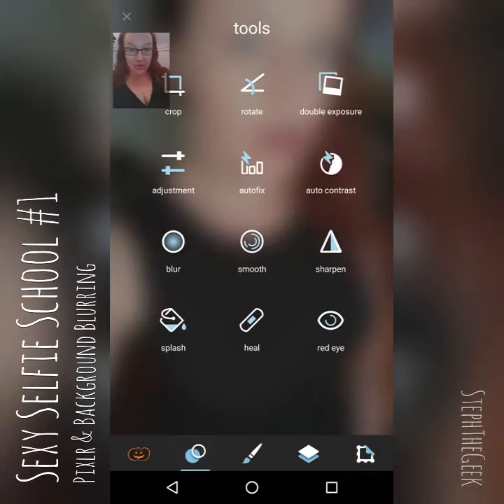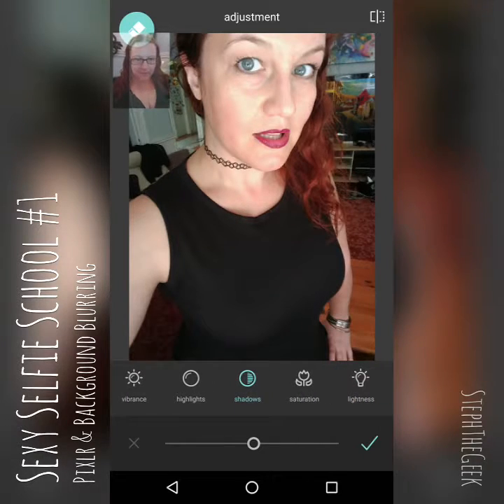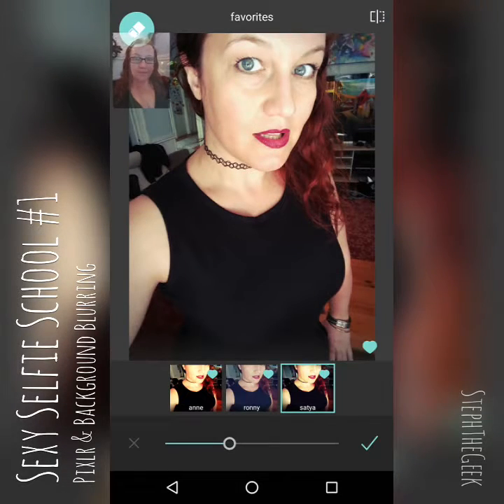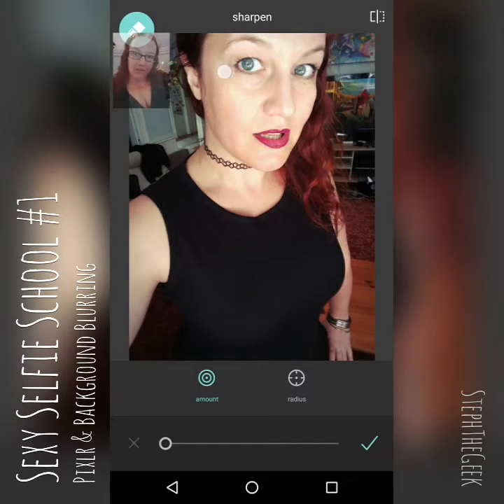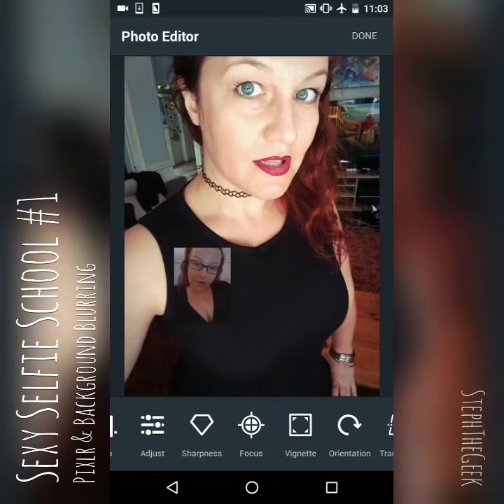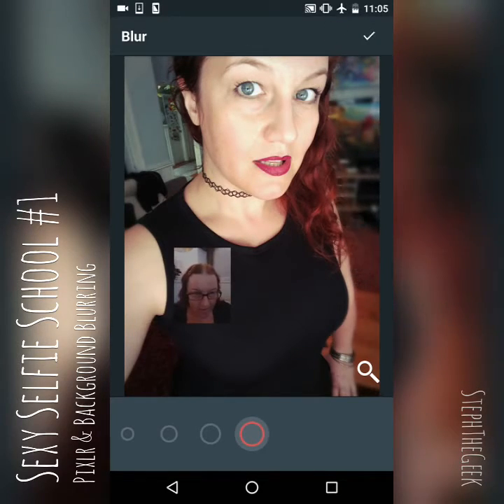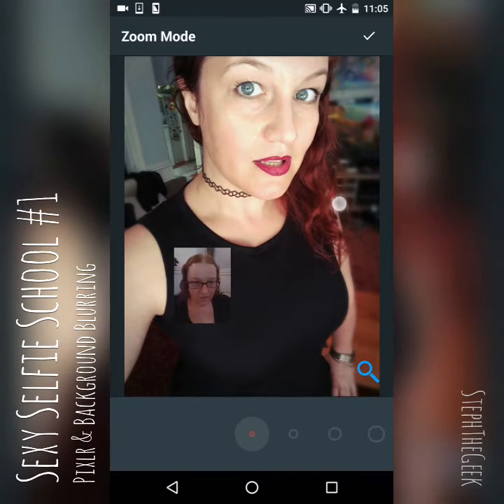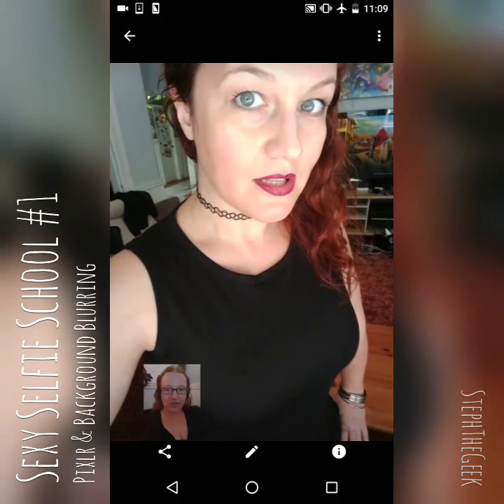sexy selfie school